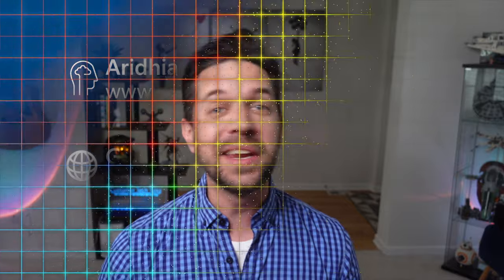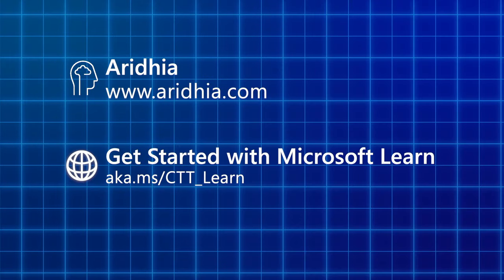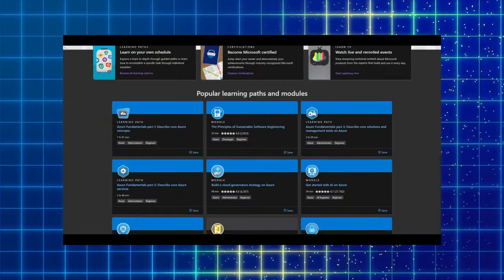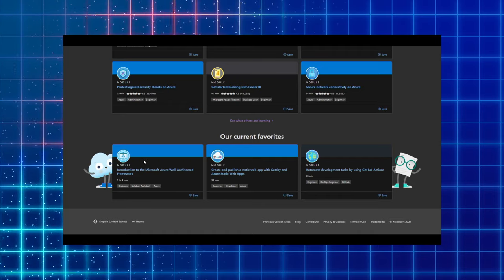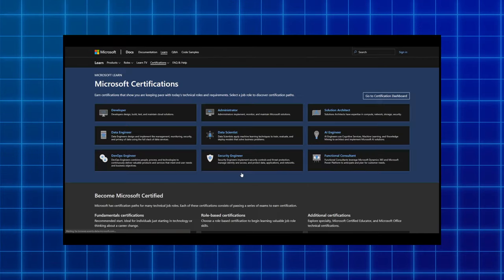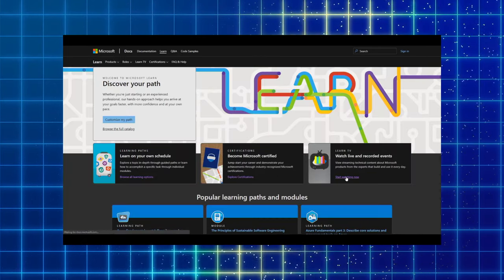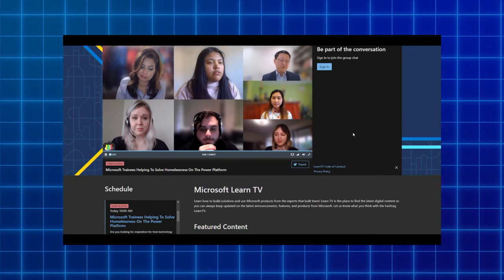Microsoft Azure helps Aridhia deliver collaborative research environments for medical professionals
Microsoft Azure was the cloud of choice for Aridhia's data platform services. Aridhia CTO Rodrigo Barnes and Lead Developer Finlo Boyde share how using Microsoft Azure has helped them build a service for medical professionals around the world connect, collaborate and share research.